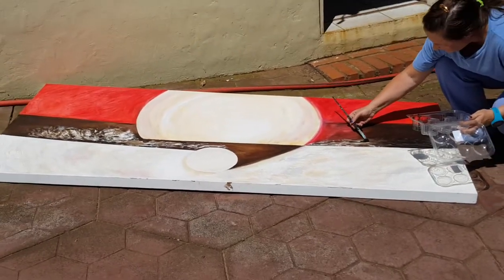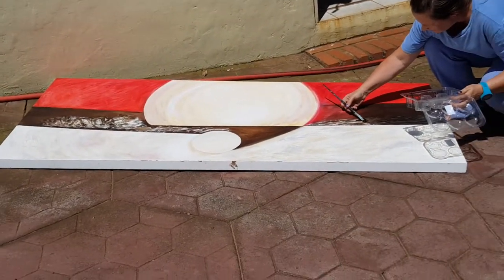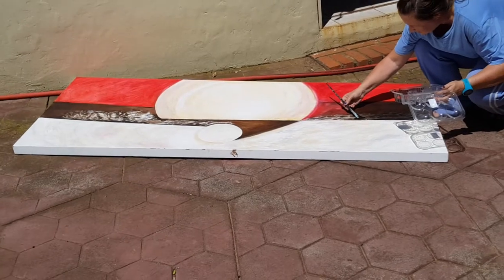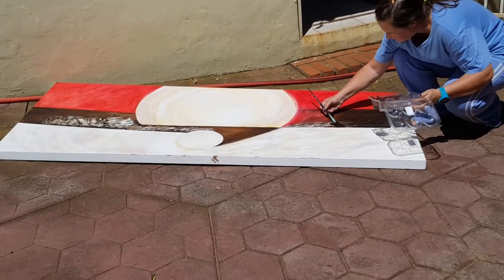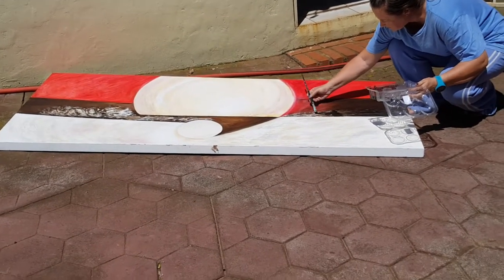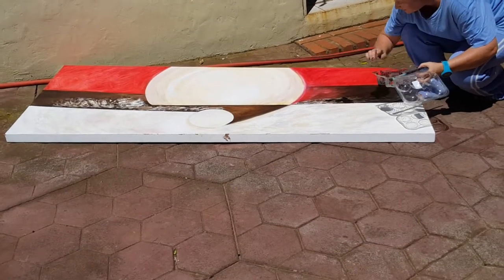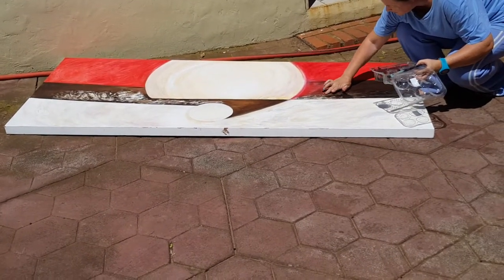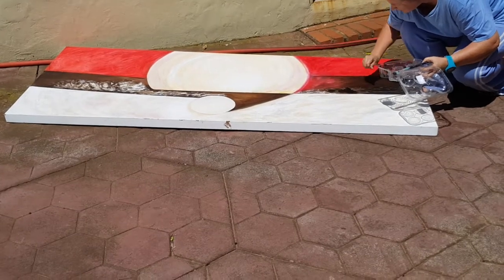LISA FURSTENBERG PAINTING IN THE SUN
Im doing this oilpainting..a doing some finishes in the sun...